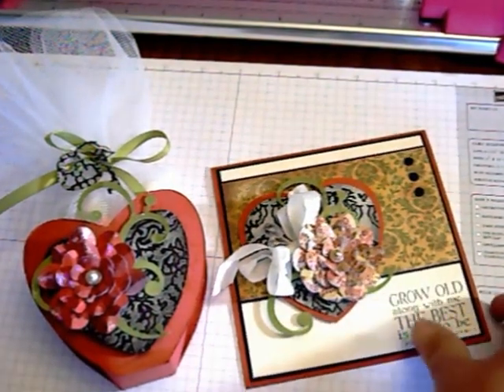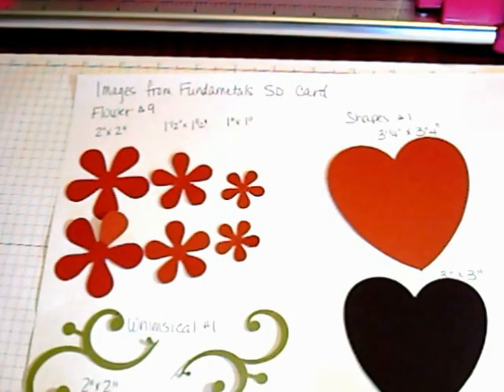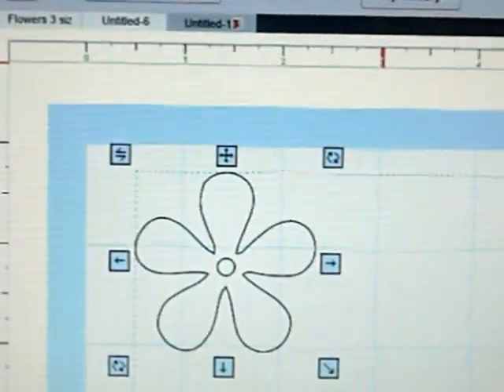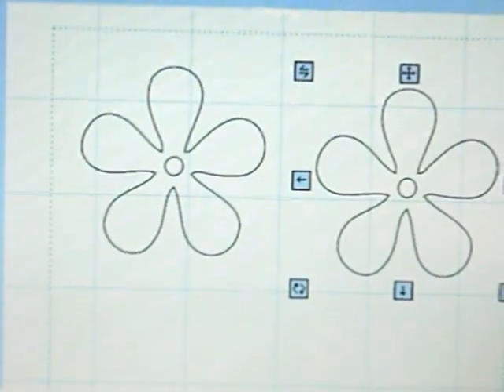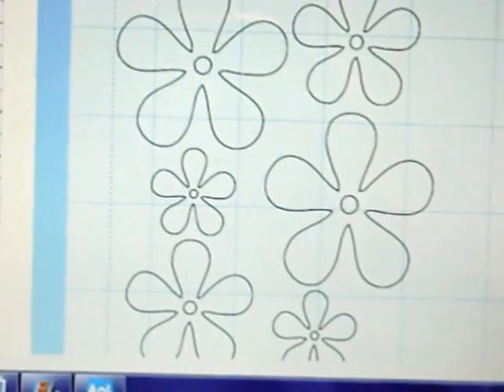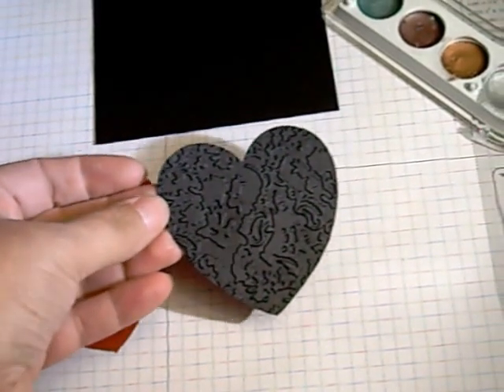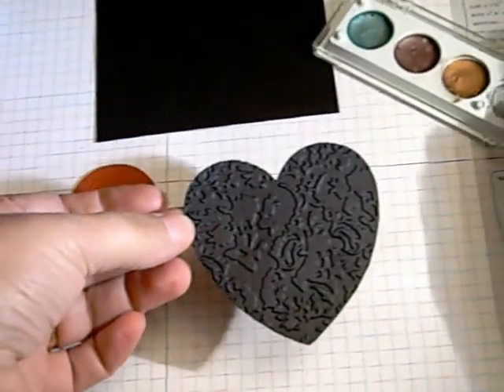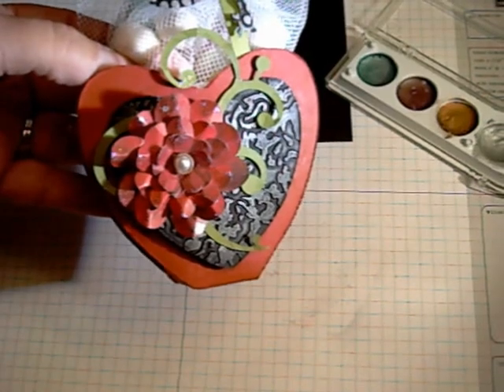eCraft Flower Blossom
Using the eCraft Fundamentals 1 card to create a Flower/Heart Flourish embellishment